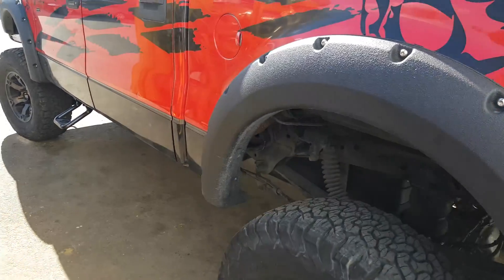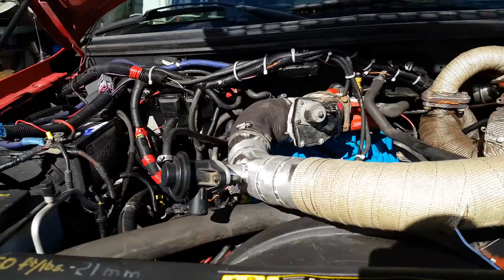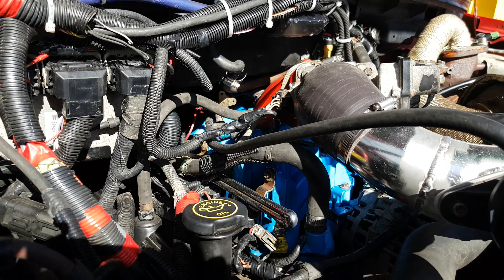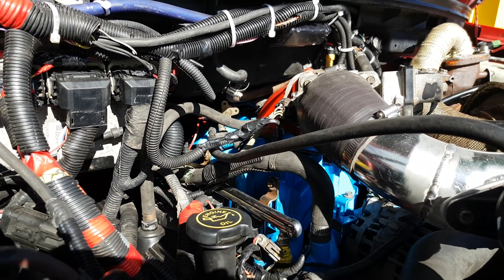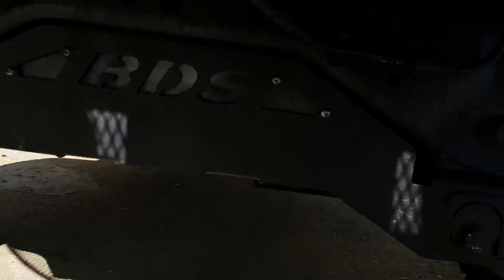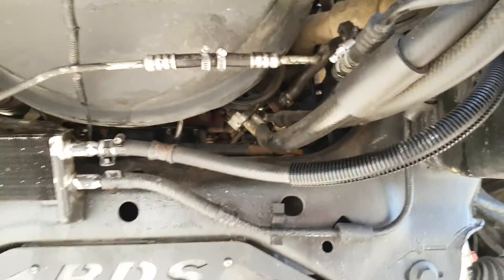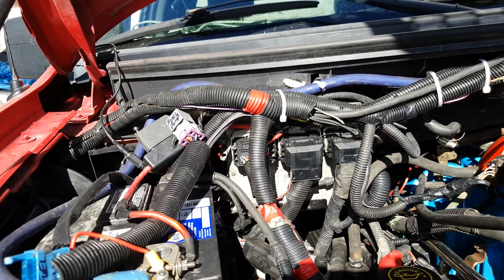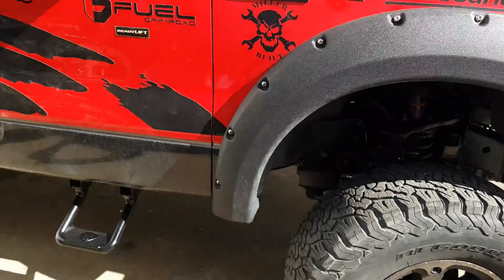Ford 5.4 3v to 2v swap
A brief overview of the modifications needed to swap a ford 5.4 3v Triton engine with a 2v.